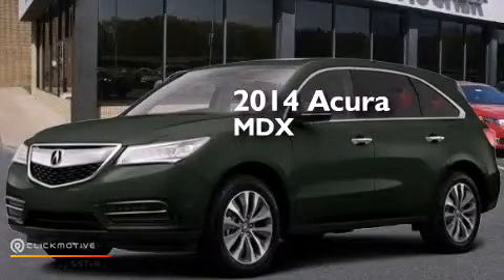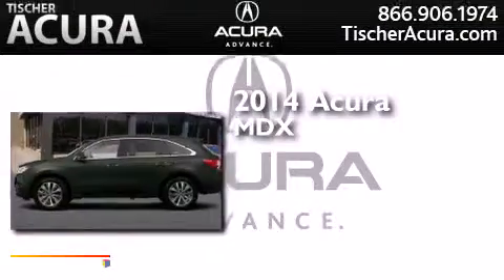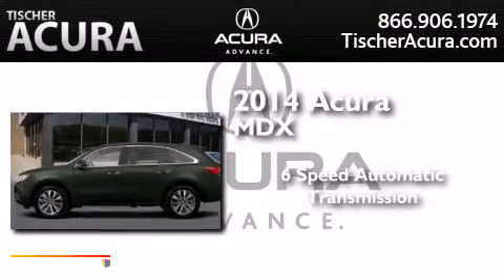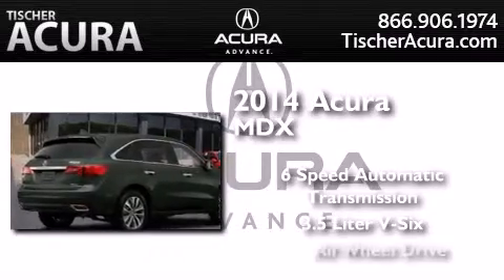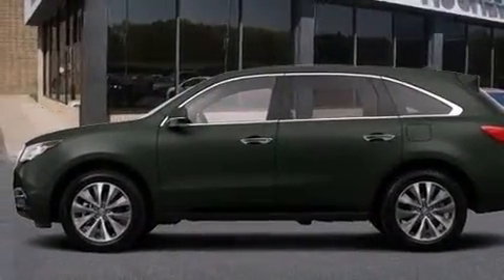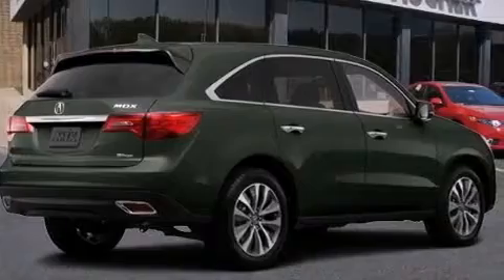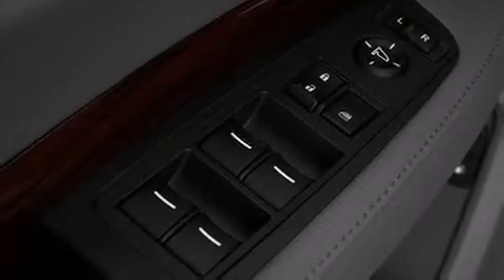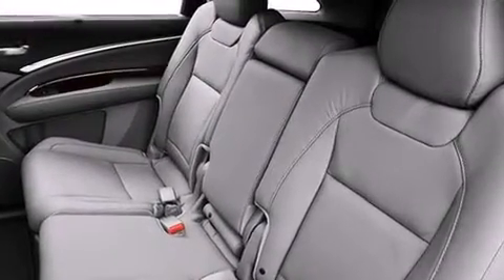2014 Acura MDX Laurel MD 20724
We have been honored to serve the Laurel MD area , we promise that your experience at our dealership will exceed your expectations ! Year : 2014 Make : Acura Model : MDX Engine : Premium Unleaded V-6 3.5 L/212 Trans . : Automatic Exterior : Mist Interior : Parchment Leather Trimmed Tischer Acura 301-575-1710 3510 Fort Meade Road Laurel , MD 20724